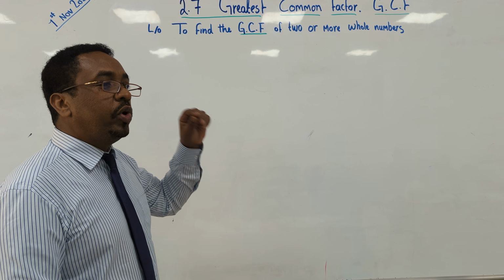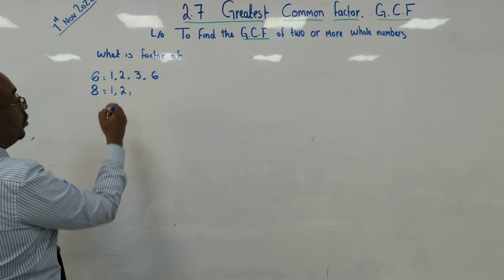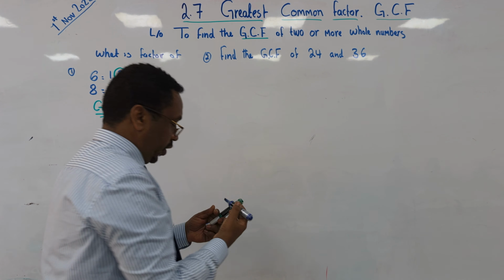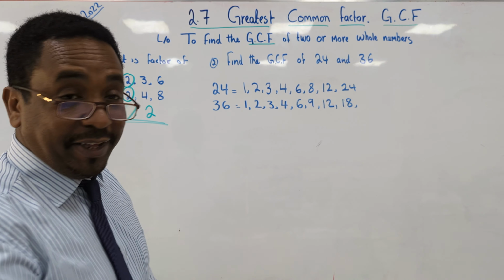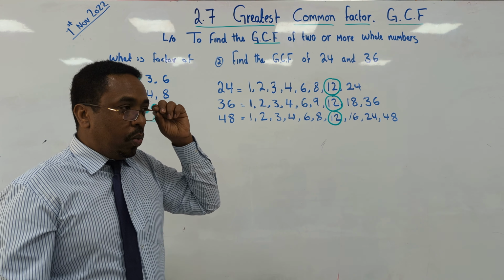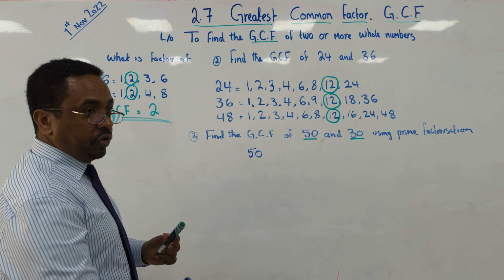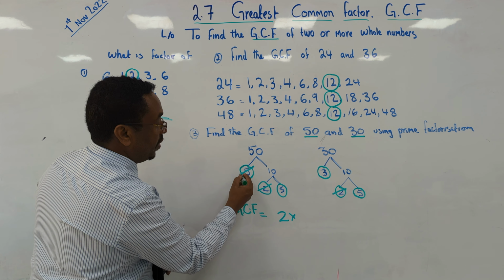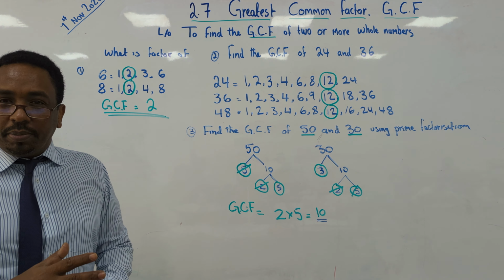2.7 Greatest Common Factor . G.C.F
How to find GCF of more then then two whole numbers